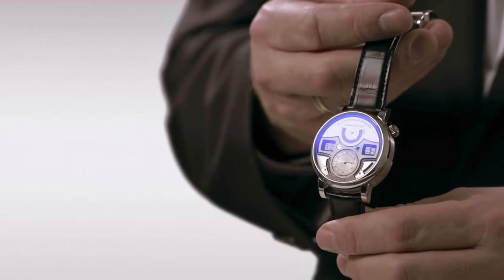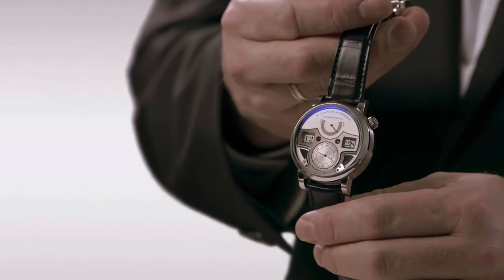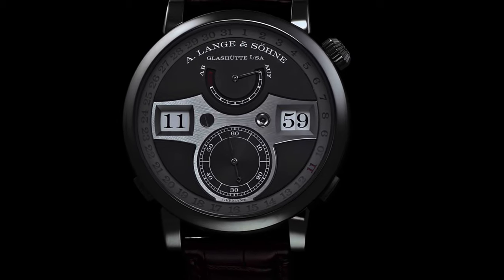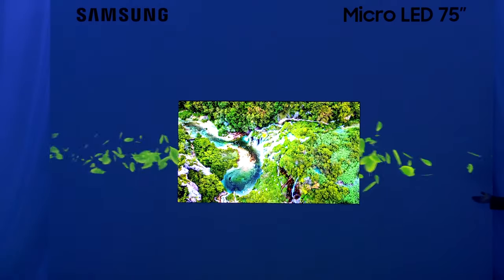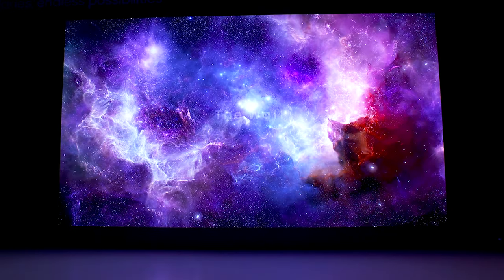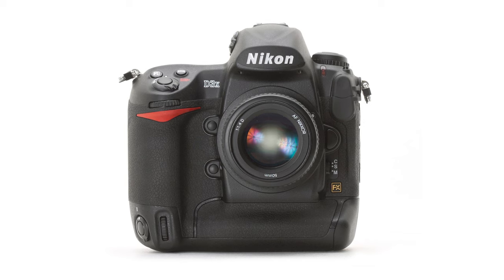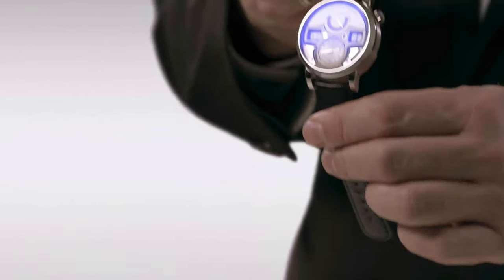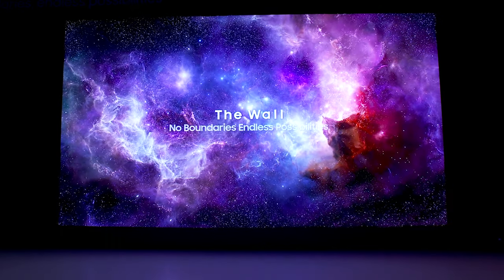Why can't cameras be MORE expensive?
We all like to say that technology, especially in the case of cameras, is too expensive. But what if that mentality actually hurts the industry?

I really want to know what you all think about this subject.